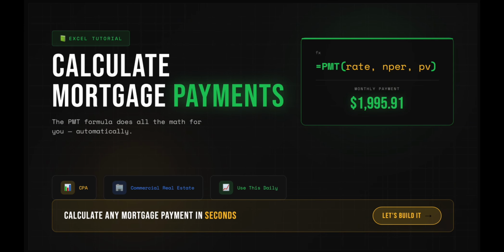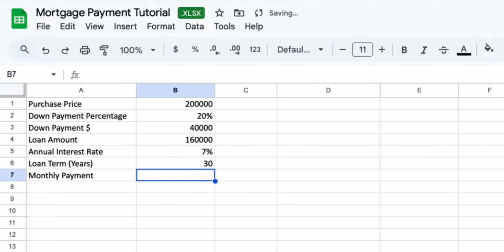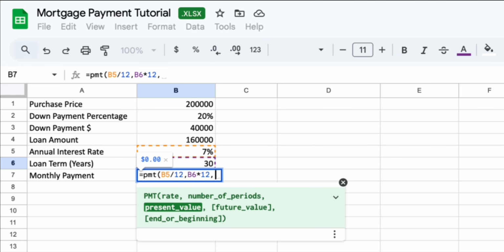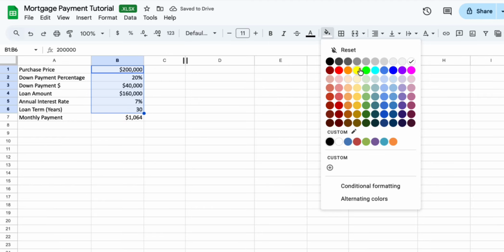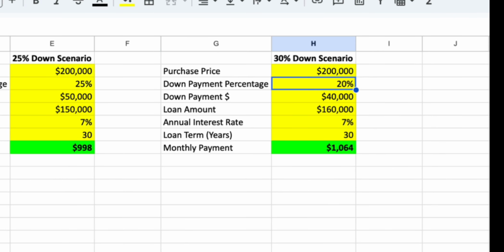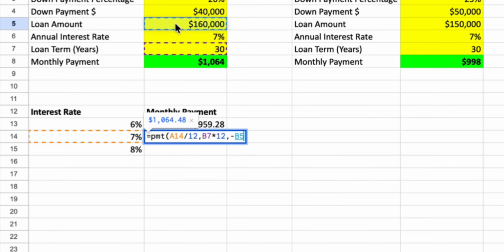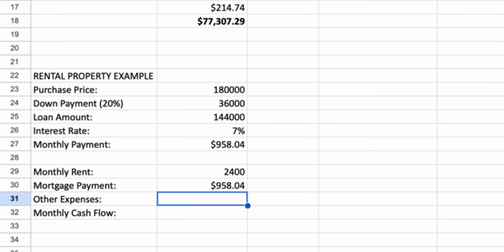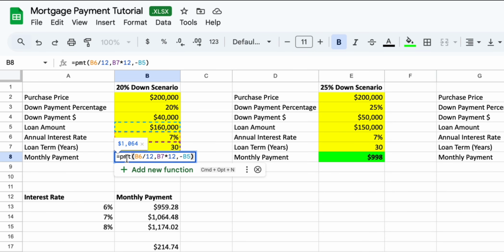How to Calculate Mortgage Payments in Excel (PMT Formula Tutorial)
Learn how to calculate mortgage payments using Excel's built-in PMT formula. I'll show you step-by-step how to build a mortgage calculator from scratch, compare different scenarios, and apply this to rental property analysis.

In this video:
- Excel PMT formula explained
- Setting up a mortgage calculator
- Comparing 20%, 25%, and 30% down payments
- How interest rates impact your payment
- Rental property cash flow example
- Free downloadable Excel template in description

- $79 - Complete rental property analysis template

🎯 FREE CHEAT SHEET: Not ready to buy?

⏱️ Timestamps:
0:00 - Intro
0:21 - Setting Up Inputs
1:20 - PMT Formula Explained
2:56 - Formatting the Calculator
3:20 - Comparing Down Payment Scenarios
4:33 - Interest Rate Sensitivity
5:20 - Rental Property Application
6:00 - Get My Full Template
6:40 - Outro

About me: I'm a CPA working in commercial real estate. I analyze rental properties professionally and built these tools to help investors make better decisions.